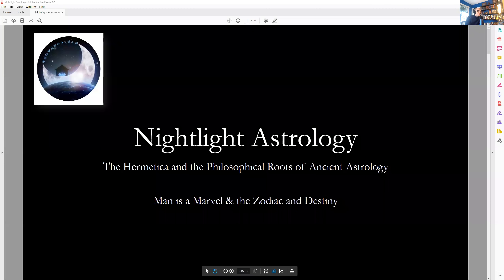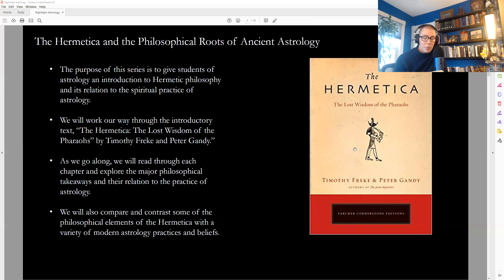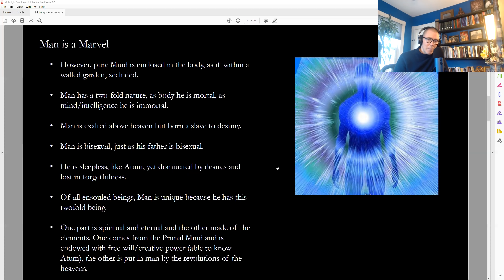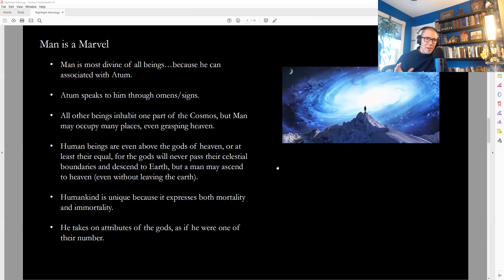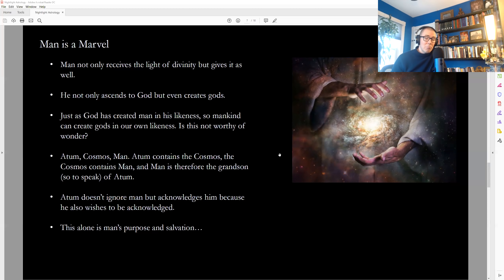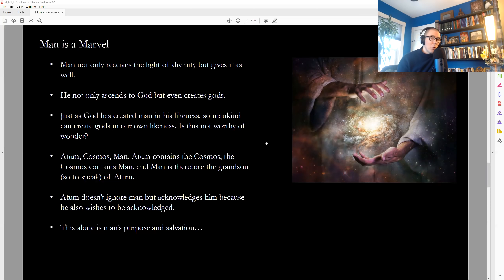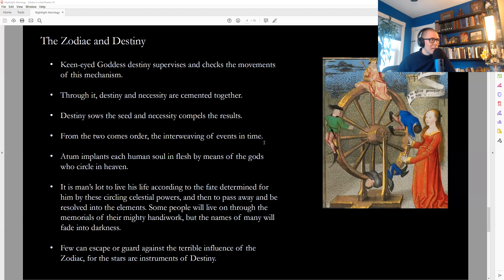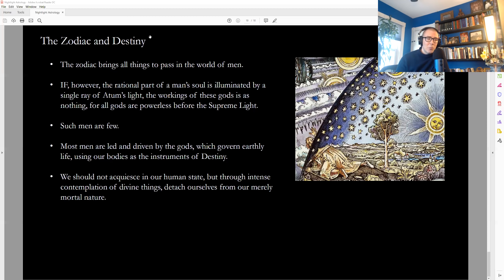The Hermetica Part Seven: Man is a Marvel and the Zodiac and Destiny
In this video series, I explore the philosophy of Hermes and the Hermetica. In this seventh episode, I explore the unique position of human beings and the zodiac and destiny in the role of human life.